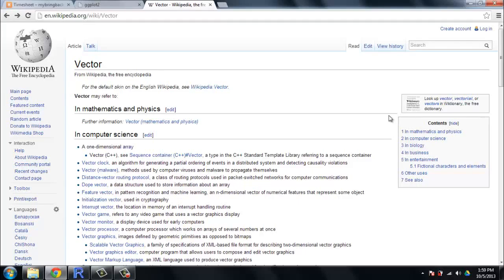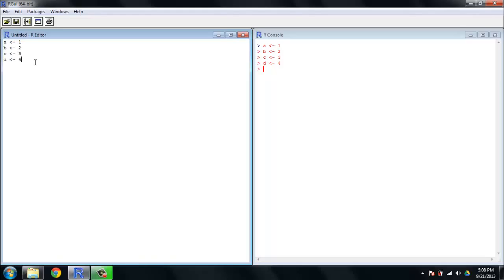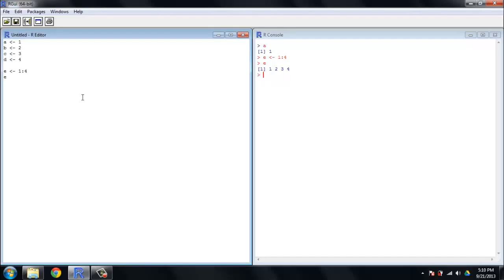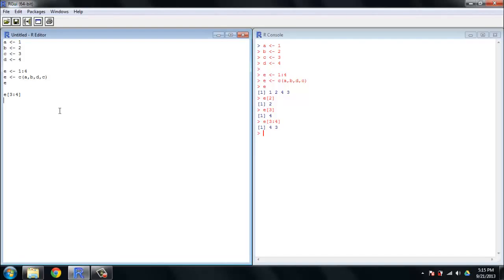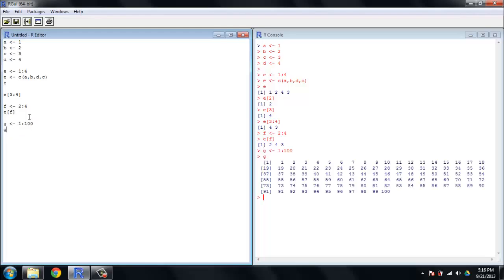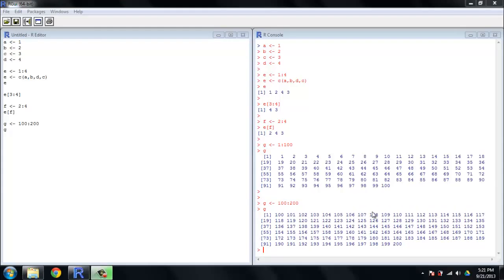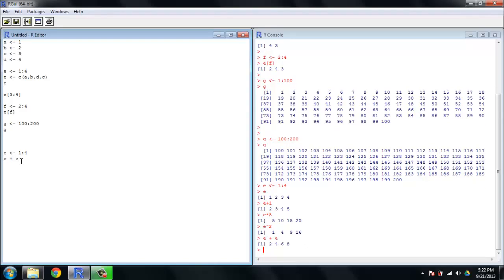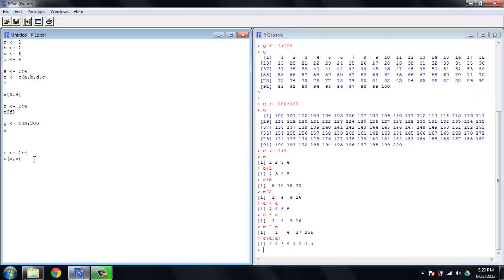Learn R quick and diRty 5 R Vectors